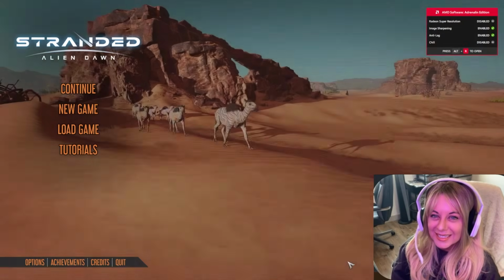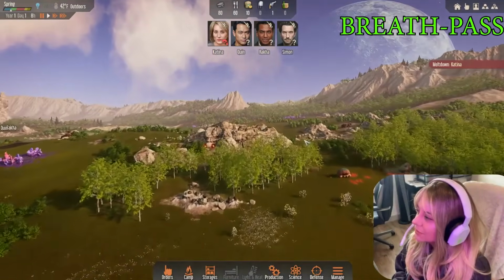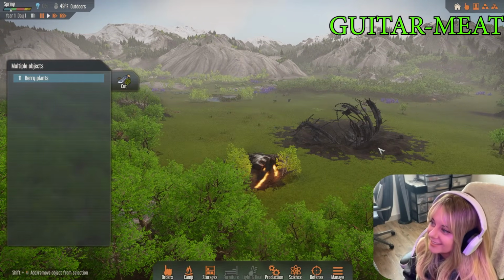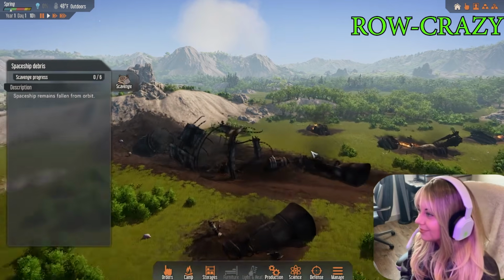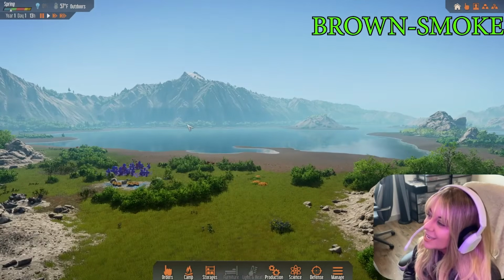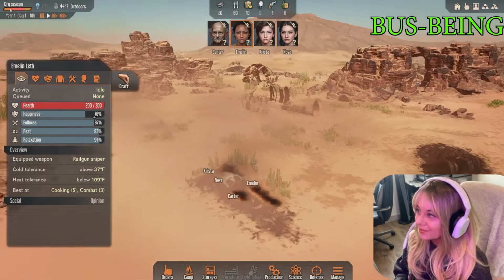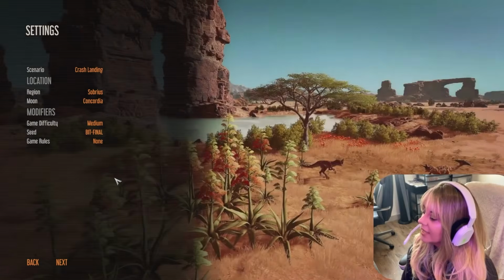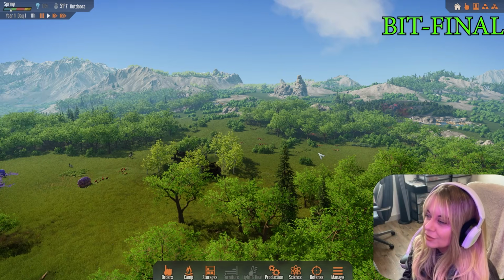Get the BEST Seeds for Playing Stranded: Alien Dawn!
Testing out Alien Dawn Seeds so you don't have to!  Stranded Alien Dawn is a crash landing planet survival sim. SEEDS determine where you crash land so it helps to pick a good one!
TIMESTAMPS:
00:00 Intro
00:36 Plains and Valleys Seeds
06:11 Perfect for Peace-mode!
06:54 Waterfront Seeds
14:43 Desertum Difference
16:27 Mountains and Plateaus
23:01 Hostile Landscape
24:01 What's up next?!

°˖✧˖° If you have any suggestions for future videos, please let know down in the comments! °˖✧˖°